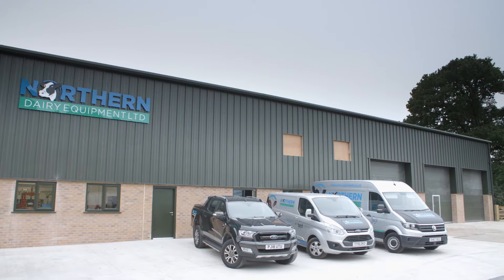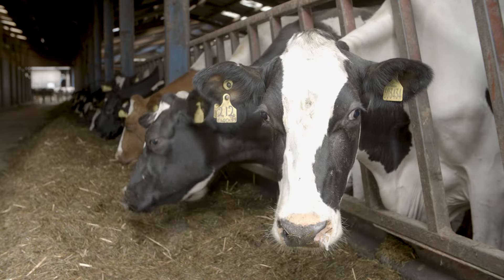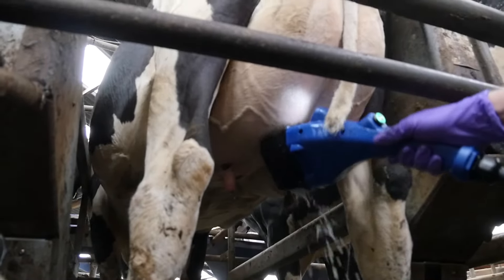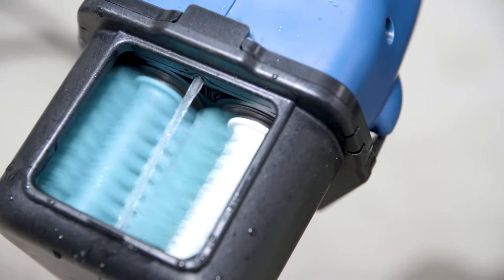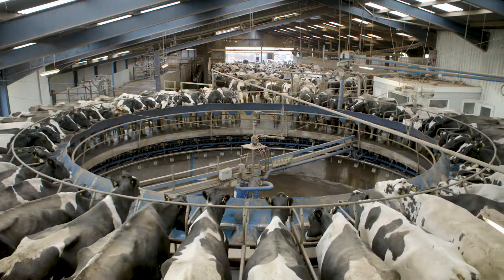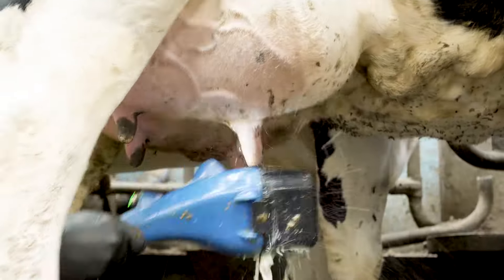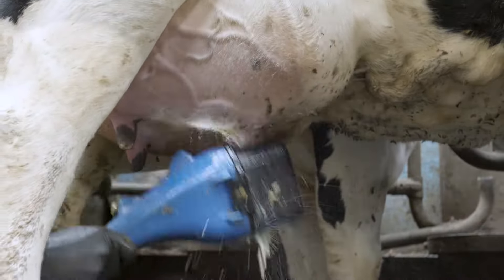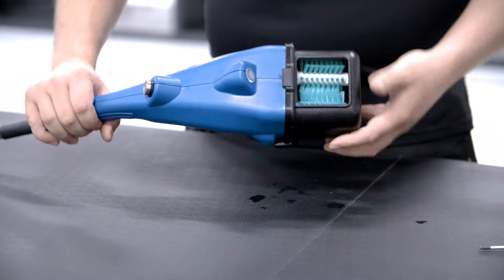Sanicleanse Teat Scrubber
The Sanicleanse TeatScrubber systems are the award winning systems manufactured I the United Kingdom.